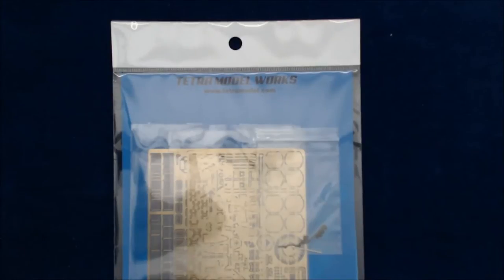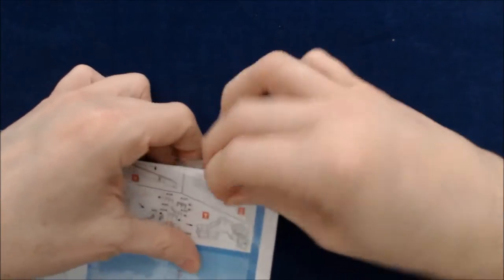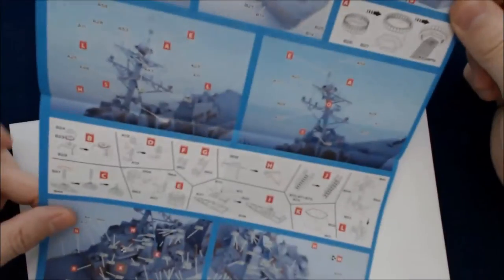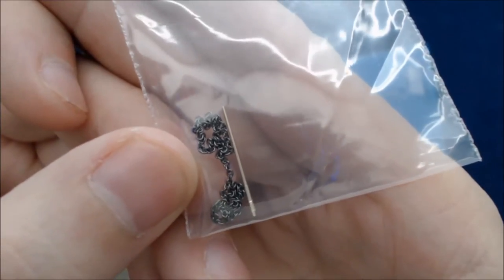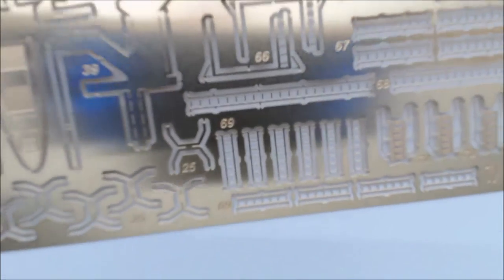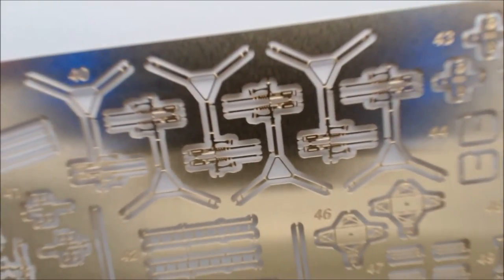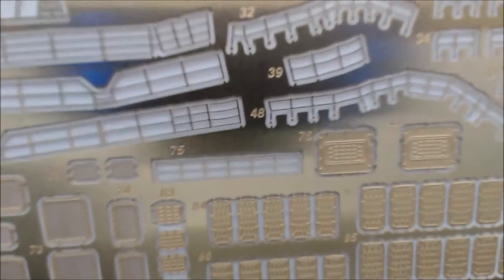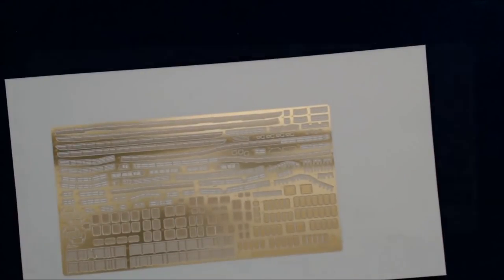Tetra Model's Detail Set for the DDG-82 USS Lassen (by Trumpeter)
We give you a peek at what's inside this detail set by the folks at Tetra Model. For the full article on the site go